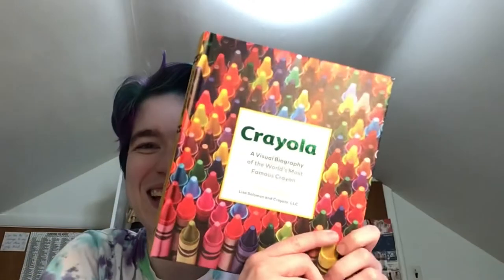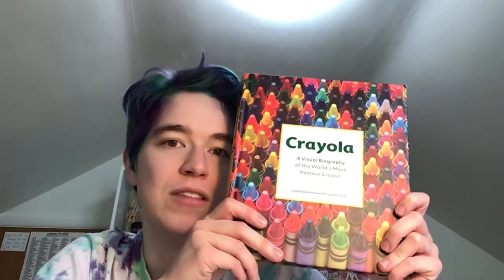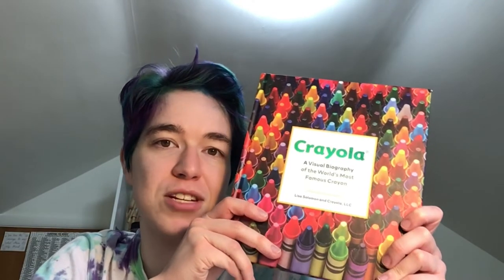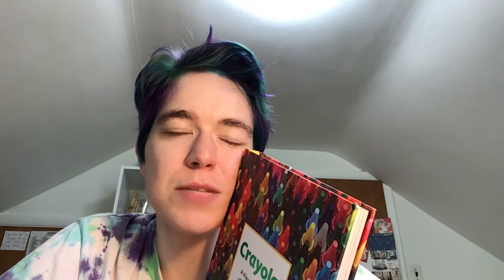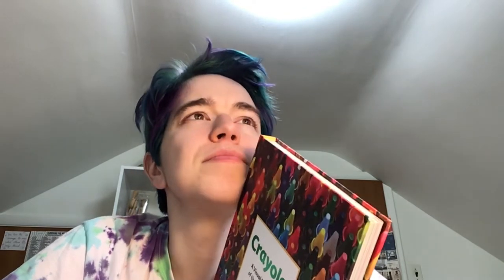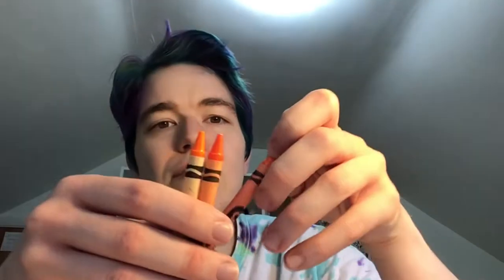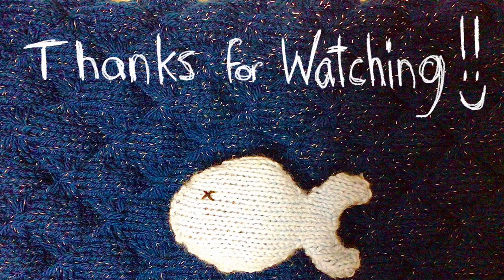Knitting with Crayons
Referenced Book: Crayola: A Visual Biography of the World’s Most Famous Crayon by Lisa Solomon and Crayola, LLC.